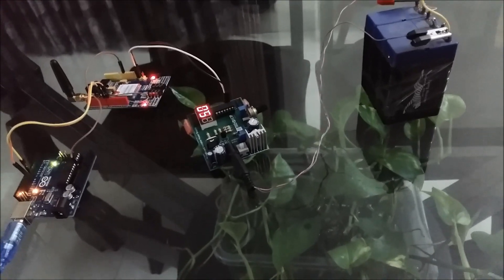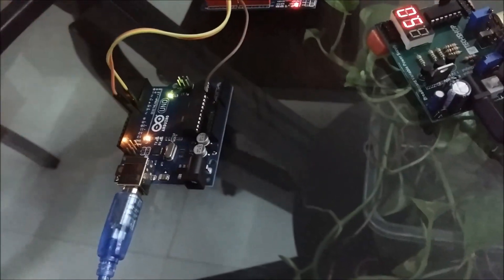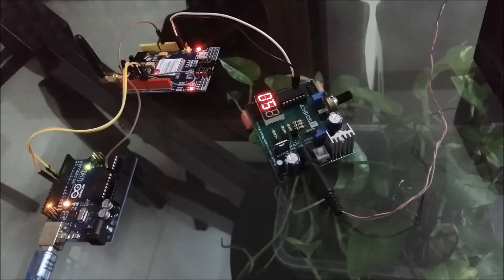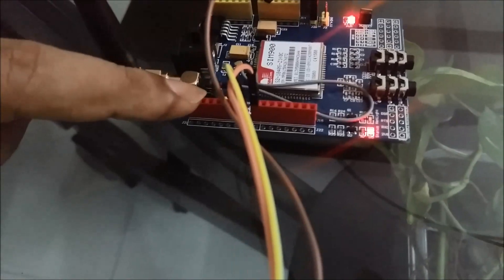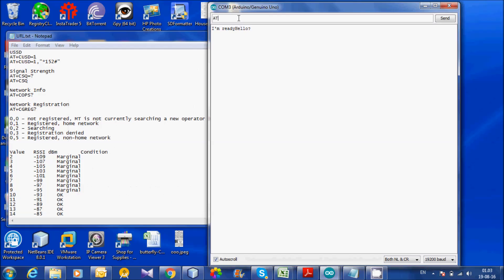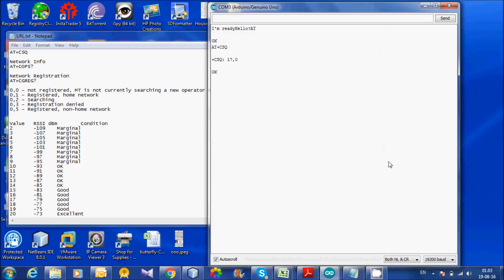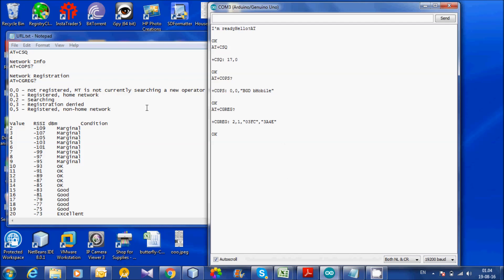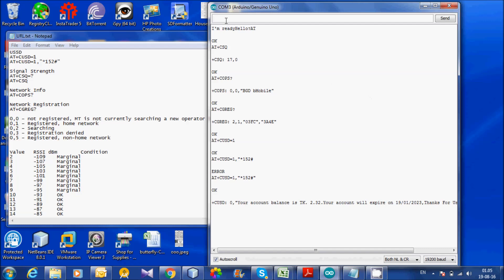SIM900 GSM/GPRS Shield Interface with Arduino UNO -- Arduino GSM Tutorial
This video will give a brief hands on to interface SIM900 GSM/GPRS Shield with Arduino UNO. We also present connectivity and MT command using serial interface. Check below link for brief description